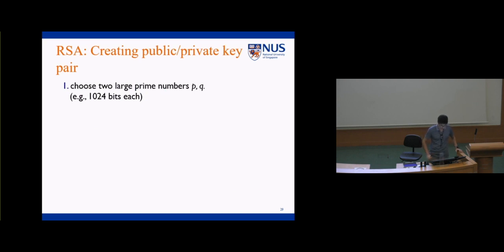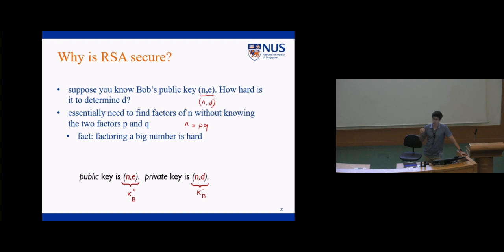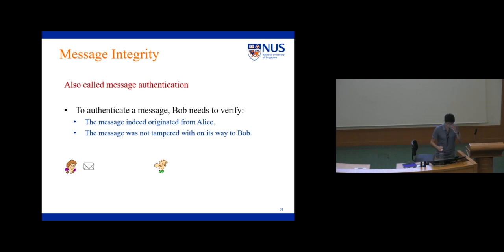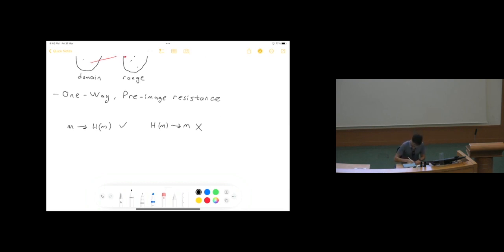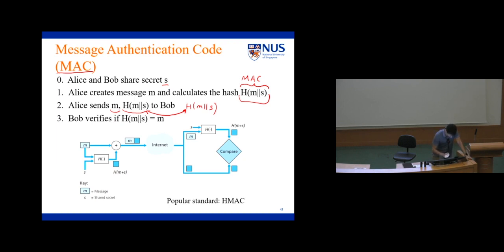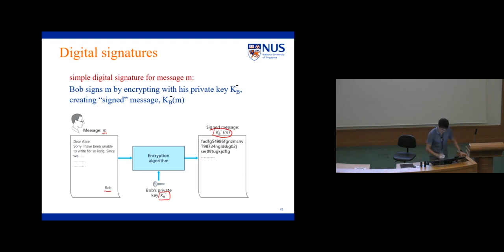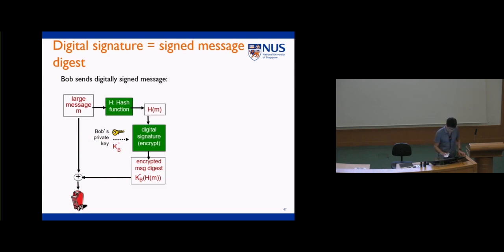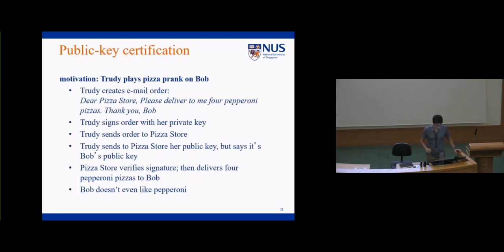EE4210 part2 10